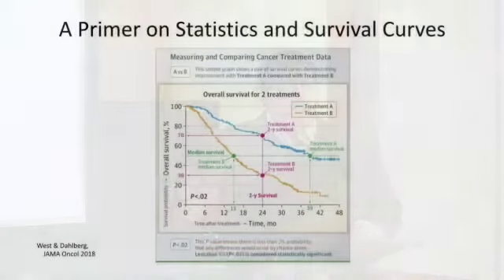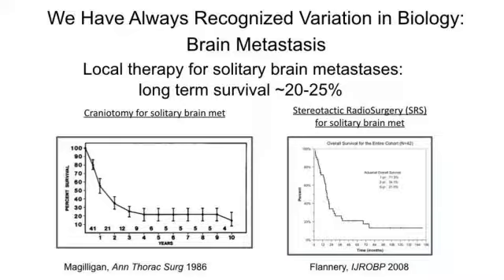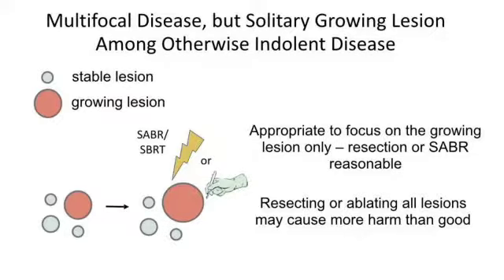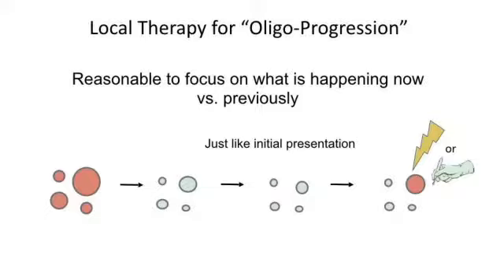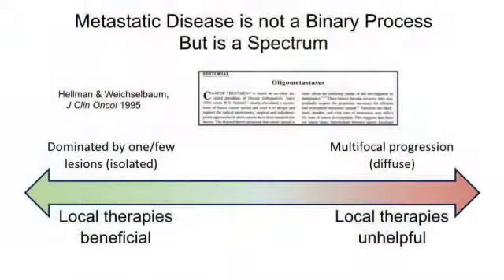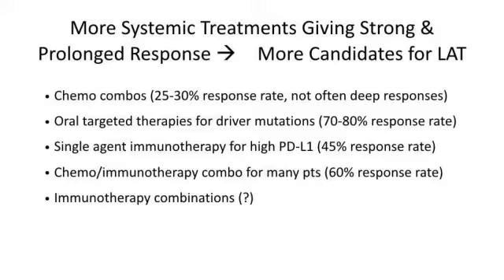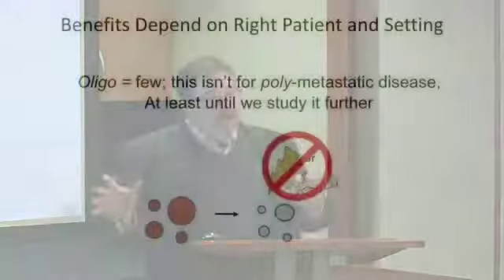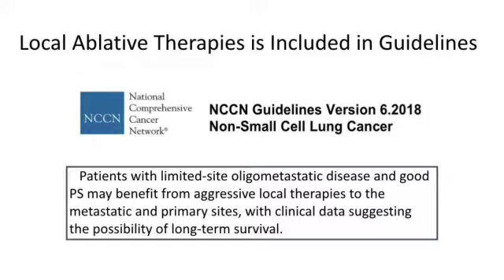OncTalk 2018 - Systemic Therapies for Advanced NSCLC - Local Therapies for Metastatic LC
The Global Resource for Advancing Cancer Education (GRACE)

GRACE and Swedish Cancer Institute's live event featured Drs H. Jack West, Eric Vallieres, Vivek Mehta, and Puneeth Iyengar, discussing up to date local therapies for metastatic lung cancer. The agenda included the following:

~Newer Technologies in Radiation
~Novel Indications for Local Therapy in Advanced NSCLC
~The Growing Potential Utility of Surgery in Advanced NSCLC
~Systemic Therapies for Advanced NSCLC
~Panel Discussion, Q&A

We are pleased to share with you the videos from the live webcast.  In this 4th video, Dr.  H. Jack West discusses "Systemic Therapies for Advanced NSCLC".